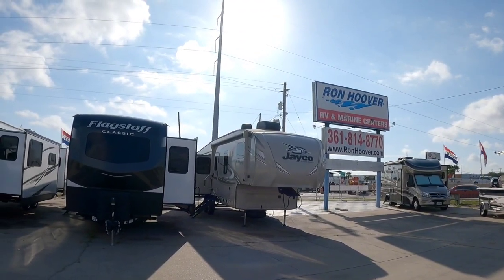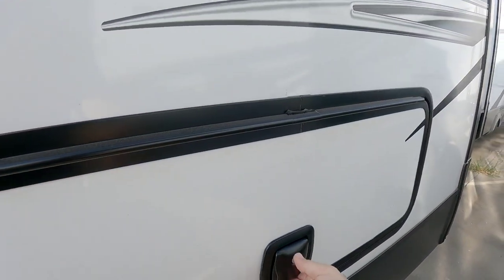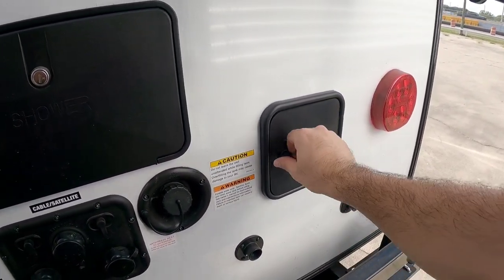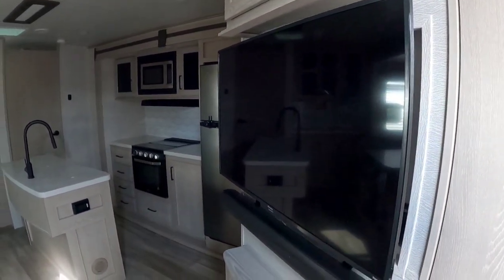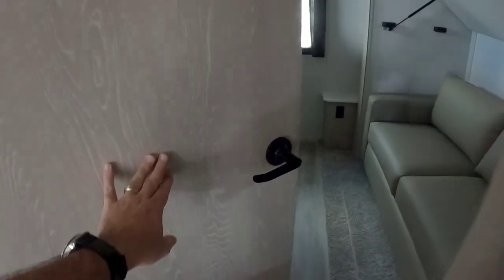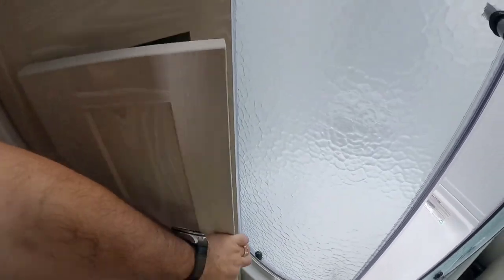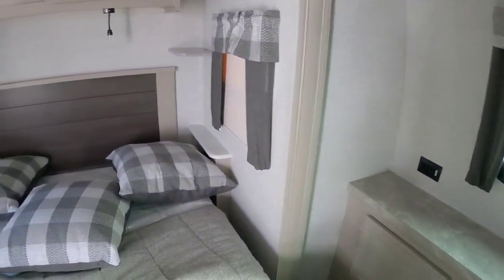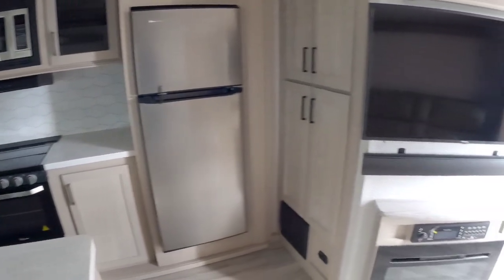You MUST see inside this HUGE Flagstaff 832BWS Travel Trailer RV!